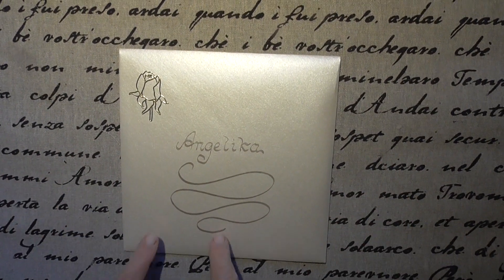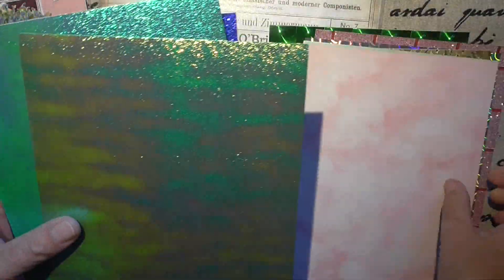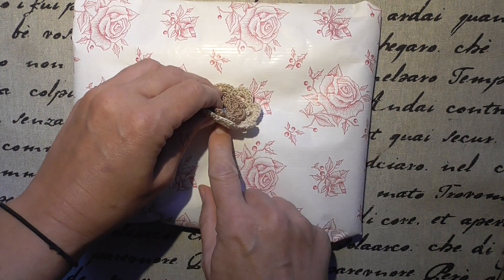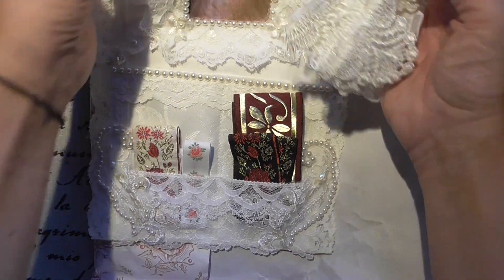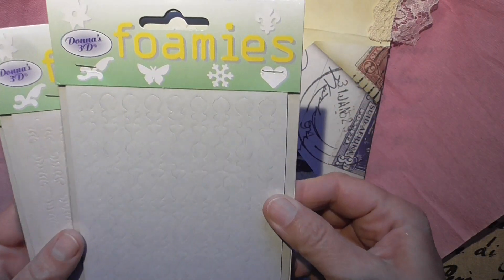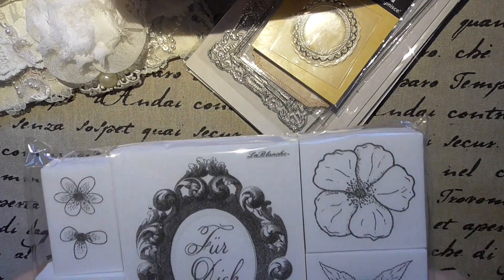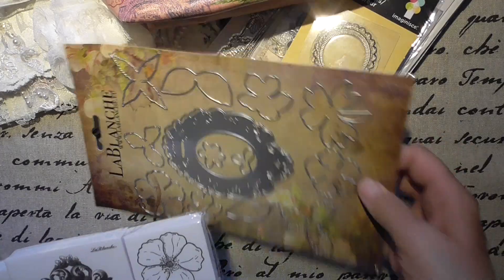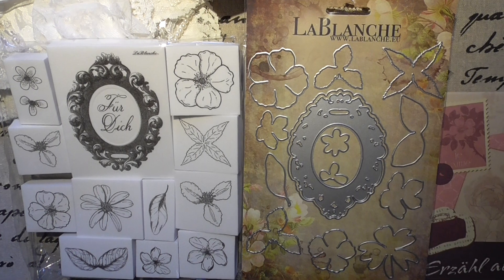Happy mail from Beate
I got a surprising wonderful incredible happy mail although I did not expect anything! Beate is so generous and she is a lovely friend of mine. Her channel is strandnixe1, watch out her channel, she is the shabby chic queen of Germany! Thank you such a lot, Beate, I was so surprised and overwhelmed and am still happy - nothing better on this planet than getting happy mails!
Hugs angel.